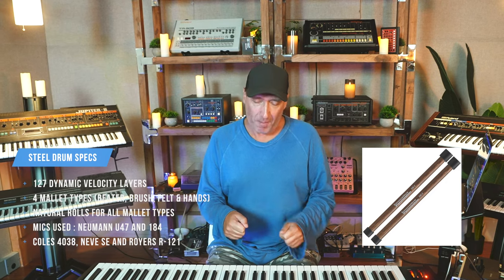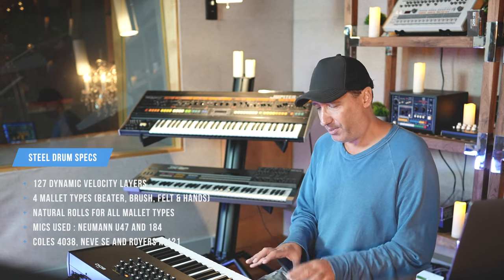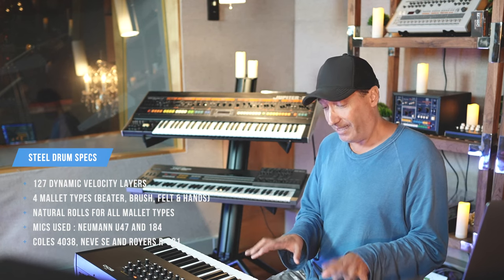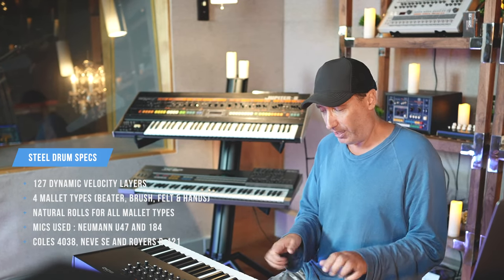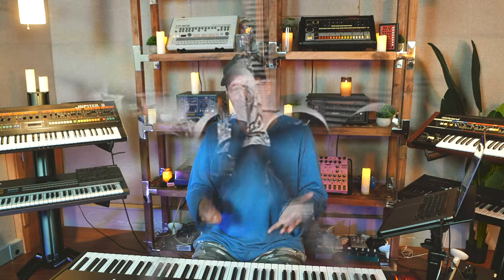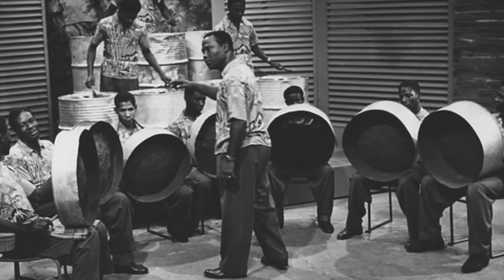Soundpaint - Steel Drum - Walkthrough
This Steel Drum was custom designed for our recording session. We wanted the instrument to cover all ranges from bass to treble, but have them all contained inside a singular Steel Drum. We sampled the instrument with several mallet types (ex. Beaters, Felt Mallet, Brushes, Hands, Nails, Rattles, FX etc) at up to 10 velocity layers and 10 repetitions. The result, a beautiful and rich deeply sampled Steel Drum.

We sampled the Steel Drum so thoroughly that we probably won't sample it again, especially with it now in Soundpaint. We don't really need to. The Steel Drum library has 127 velocity layers, full-range MIDI, and near infinite round-robins. This library sounds like the real thing. Main Programs let the original articulations of the instrument shine and the other Programs open new doors for the Steel Drum sound.

The Steel Drum is $15

0:00 Demo Intro
1:42 Intro With Troels
5:04 Steel Auto Jammer
9:20 2 Types of Steel
10:10 Blue Giants
14:20 Glass Clouds
16:30 Lightspeed
17:44 Main Brush
19:23 Main Mallet
20:47 Main Roll 1
22:46 Shaker Arp
26:11 Void